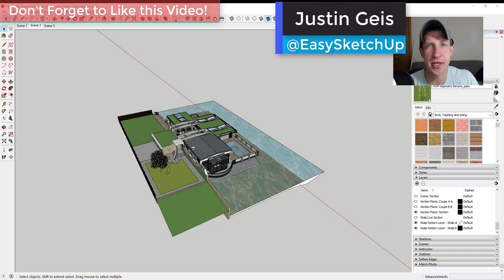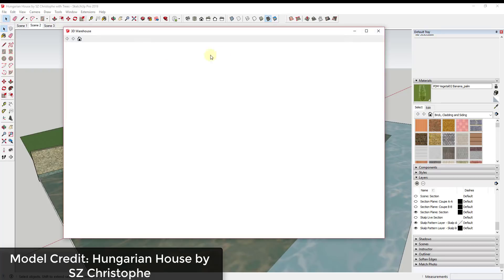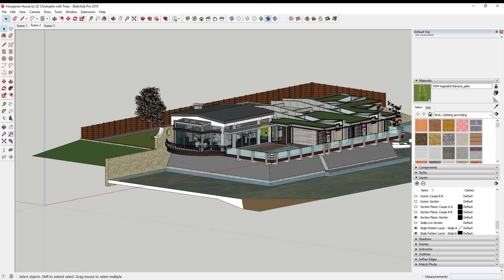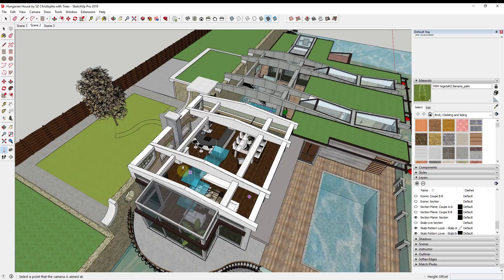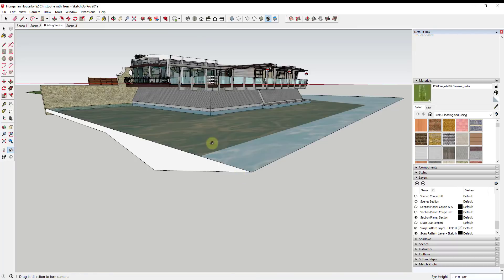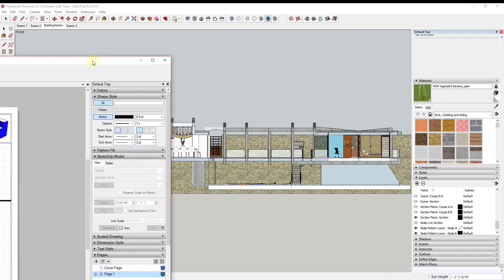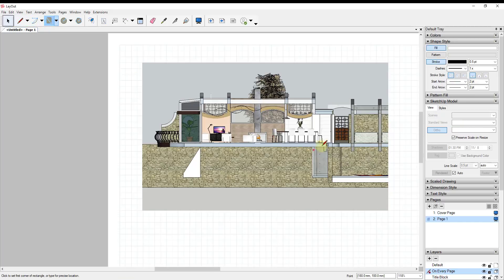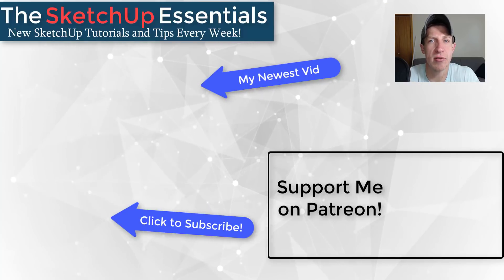Section Views WITHOUT SECTION PLANES in SketchUp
In today's video, learn to quickly create section views of your models in SketchUp without having to clutter your model up with a bunch of section planes!

(Paid Product Placement)